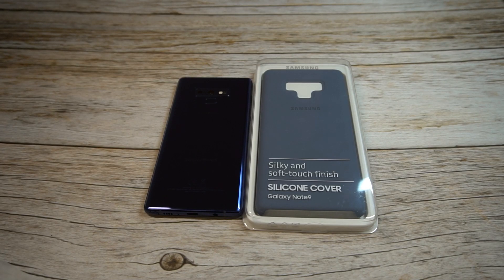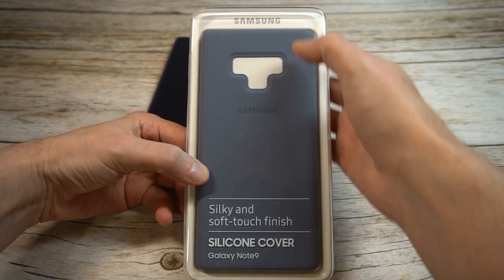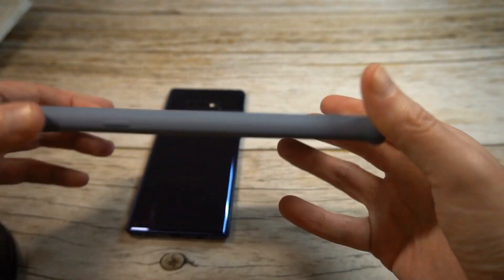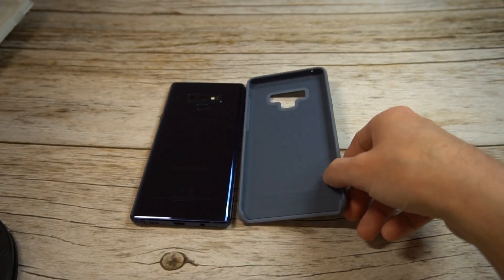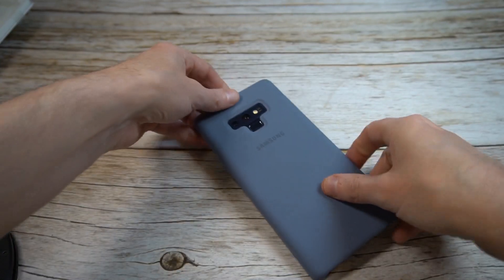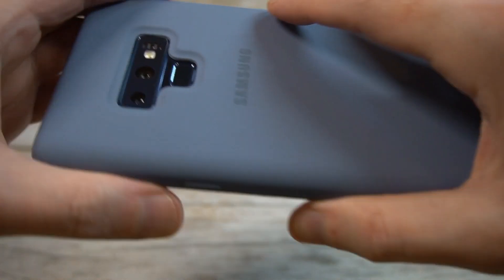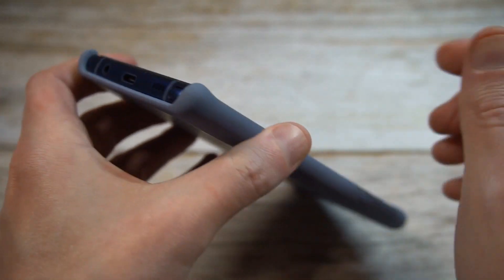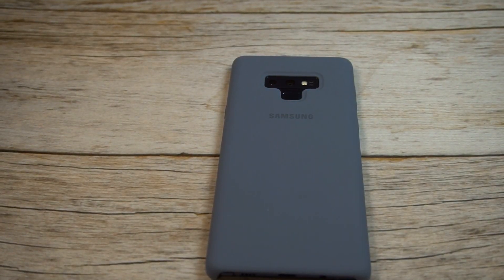Official Samsung Silicone Case Blue For Note 9 Unboxing and Review